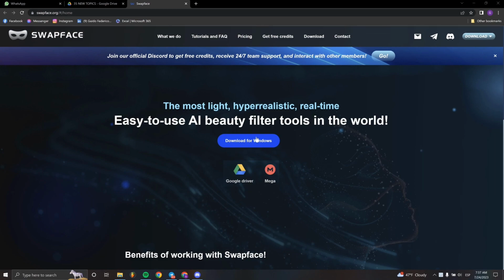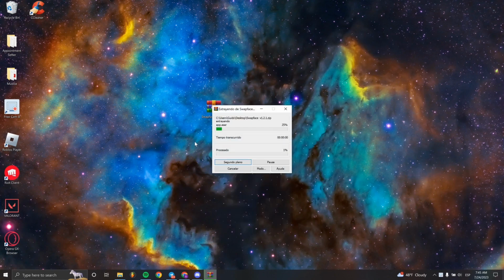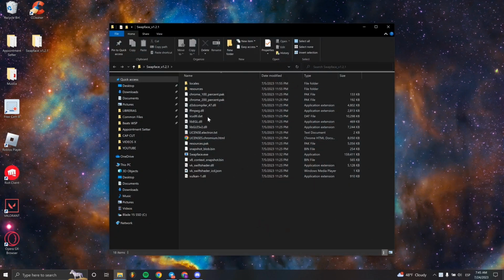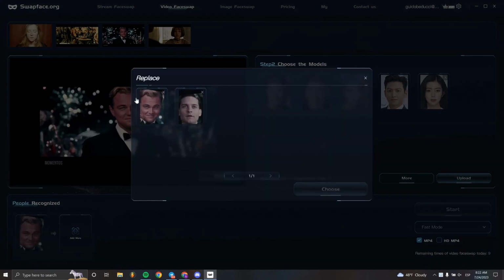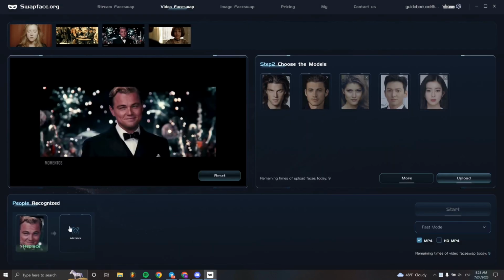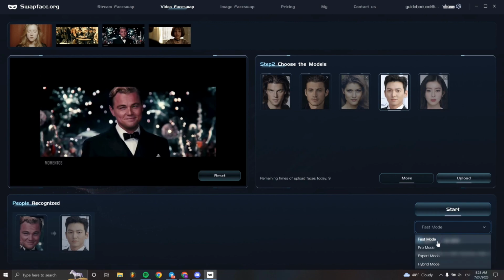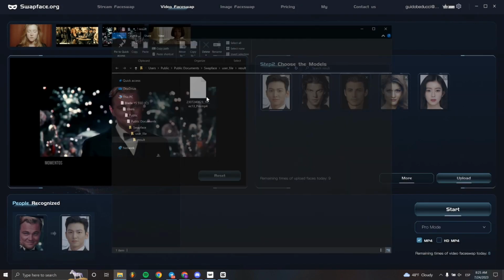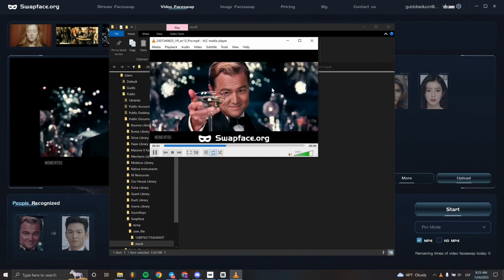How To Make A Deepfake Video Face Swap - Free AI